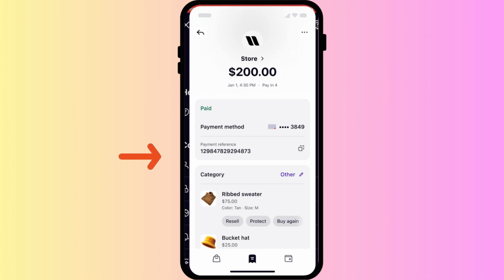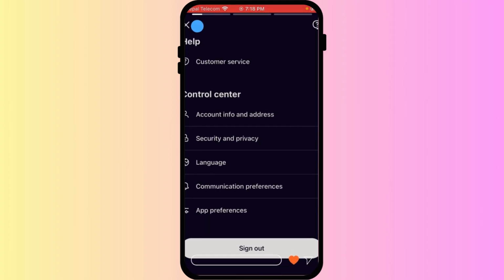How to View Klarna Payment History 2025?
Want to review your past payments and see what you've paid off in 2025? This video explains how to view your Klarna payment history. We'll guide you through navigating to the "Payments" or "Purchases" section of the app to see a complete record of your past orders and their payment status, from completed payments to future due dates.

Checking your payment history is a key step to managing your budget and keeping track of your spending. This tutorial will show you the exact steps to find a detailed list of all your Klarna transactions, ensuring you stay organized.